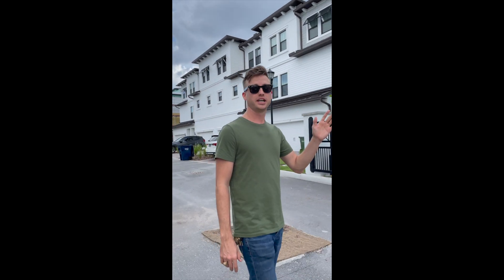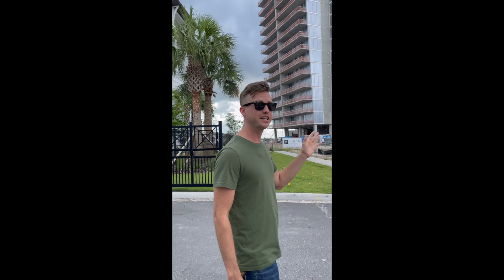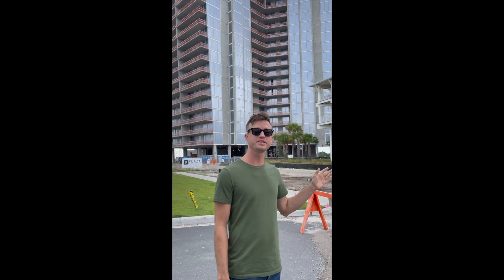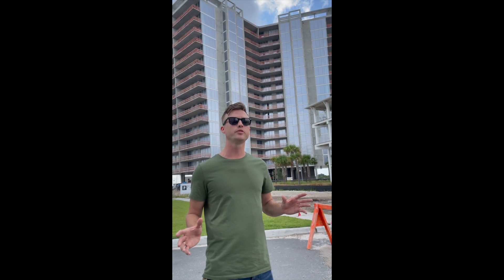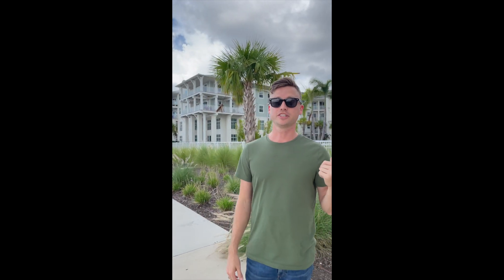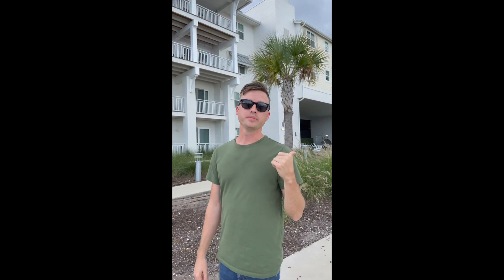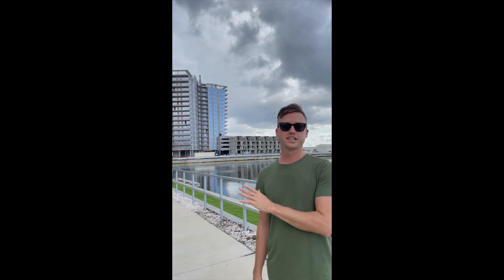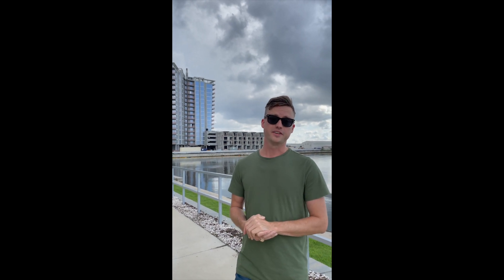Spotlight Westshore Marina District in Tampa Bay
Last weekend the Griffin Organization explored Tampa's upcoming Westshore Marina District.

Due to covid the construction was postponed for several months. Finally the time has come and 52 acres on the side of the Gandy Bridge are gradually being transformed into high rises and apartments.